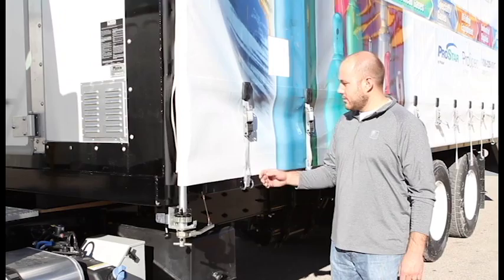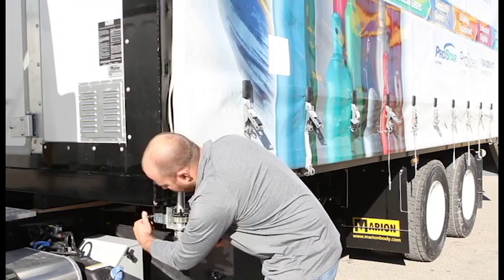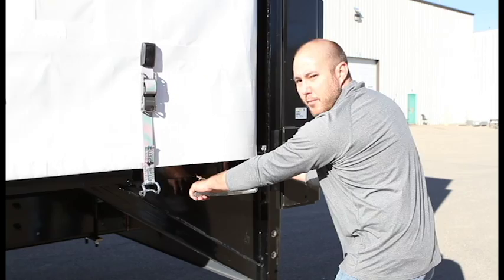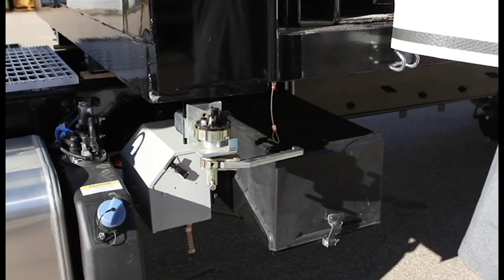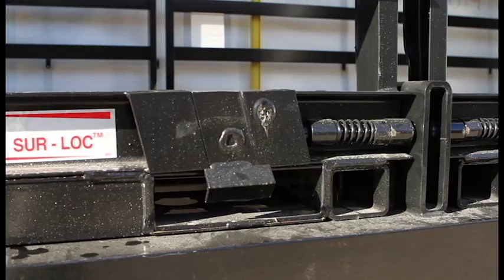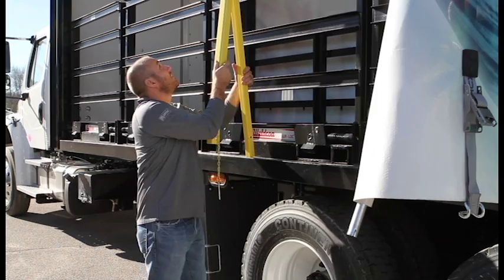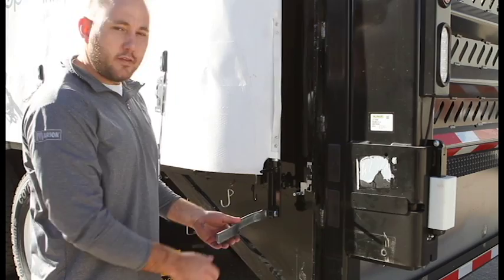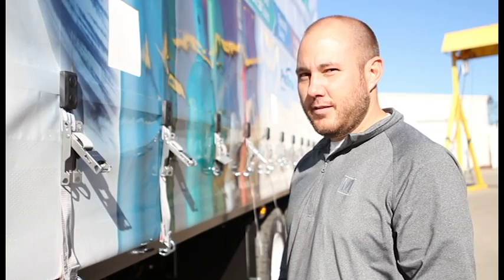Overview of Marion's Curtain Side Truck Body Built for Praxair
Demonstration of how to release and open the curtain on the truck and then close and secure it.

🔸🔸🔸 ABOUT US  🔸🔸🔸
You are in the driver's seat. Your exact specifications and expectations inspire us to craft and engineer the right custom vehicle for your needs. Our focus is on helping you do your job efficiently and effectively, whether that’s going to battle, fighting fires, moving furniture, or fixing wires. That’s Customized to Drive Greatness.

🔸🔸🔸 PRODUCT LINES  🔸🔸🔸
  • Commercial Truck Bodies
  • Defense
  • Fire & Emergency
  • Custom Cabs
  • Custom Vehicles

🔸🔸🔸 4 KEYS TO MAKING YOUR TRUCK  🔸🔸🔸
1️⃣ EXPERIENCE: Over a century of history is in our rear-view mirror, yet our passion still drives us to build truck bodies that reflect our principles of excellence in workmanship and honest craftsmanship.
2️⃣ PARTNERSHIP: Valued customization is only possible with true collaboration and listening to customers' insights to meet specific needs that enhance daily performance.
3️⃣ COMMITMENT: There's no substitute for exceptional quality. We back that with a focus on creating and maintaining valued relationships with our customers.
4️⃣ HIGH STANDARDS: We don't cut corners, we don't compromise, and we don't accept "good enough." Marion truck bodies are built one way: the right way.